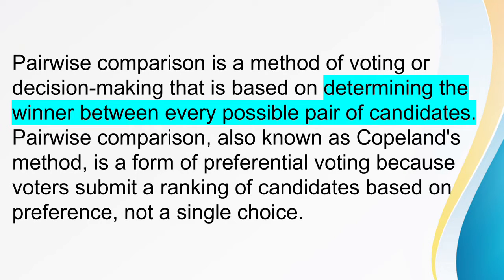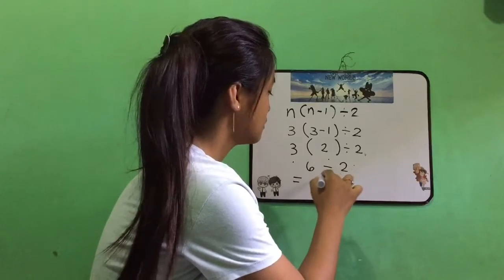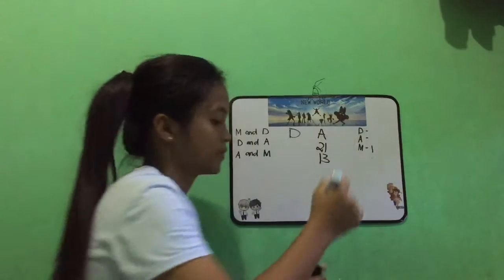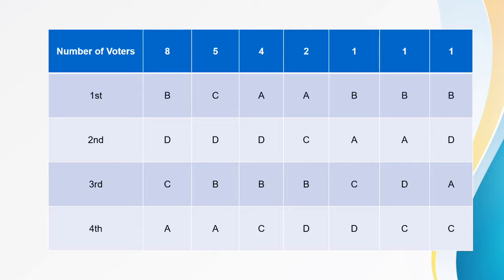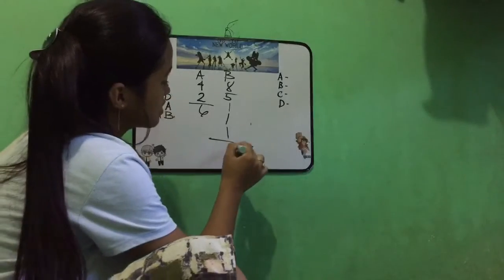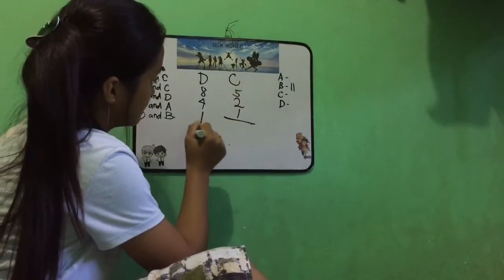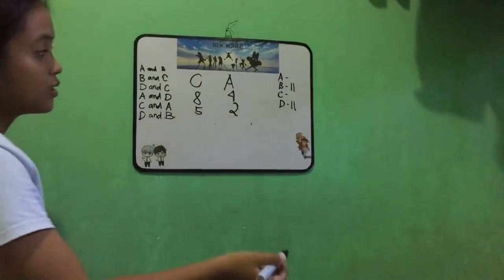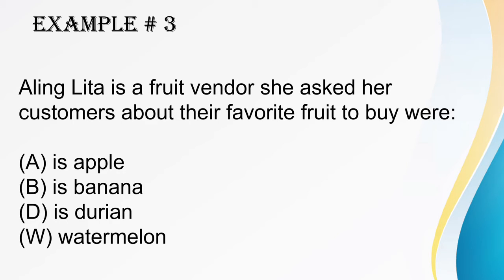Pairwise Comparison Method